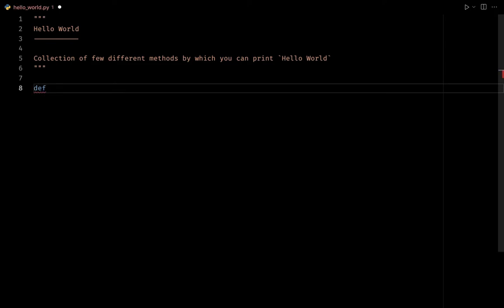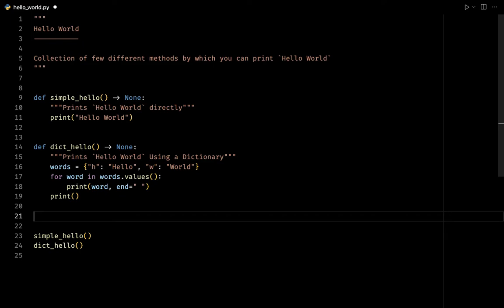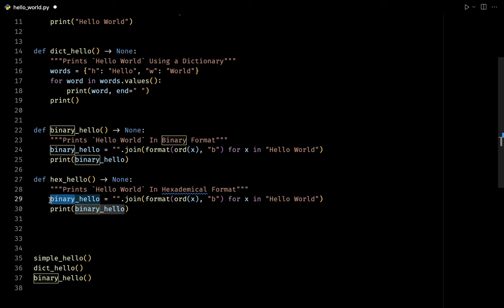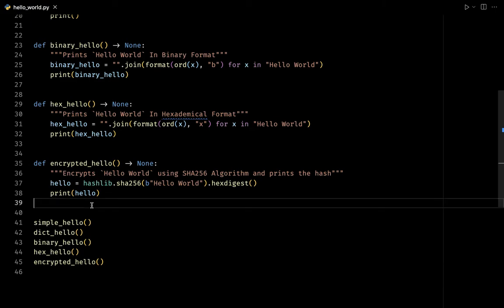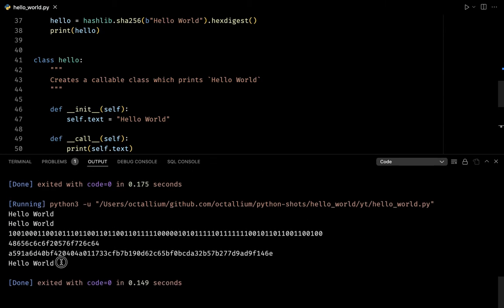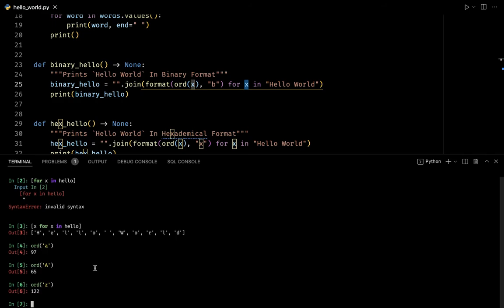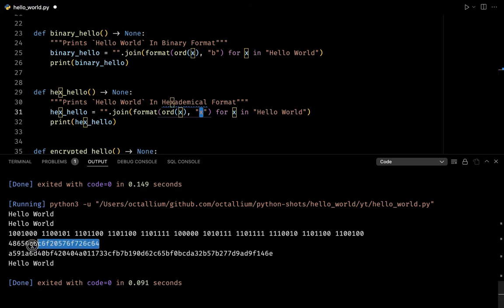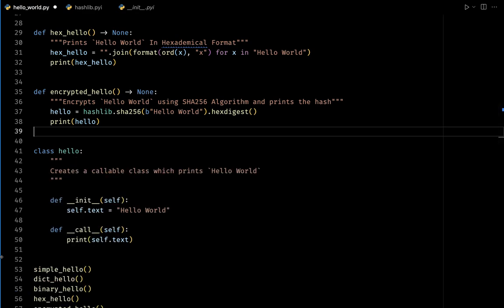01 - Python Shots - Think You Can Write "Hello World" In Python?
Explore different ways in which you can output "Hello World", from the most simplest method to using encryption with SHA256!!